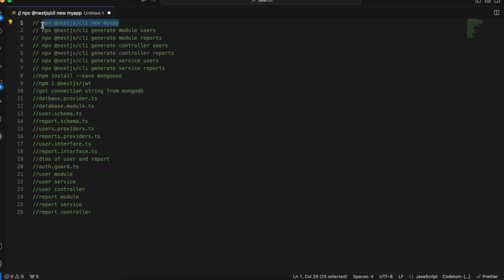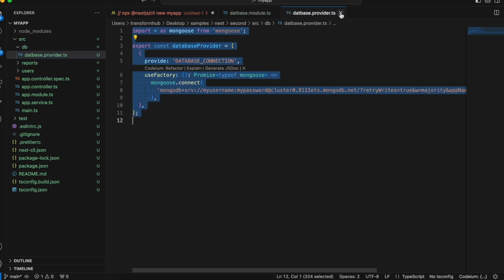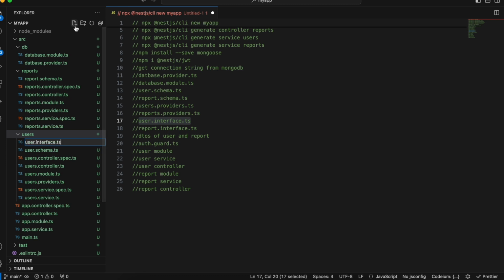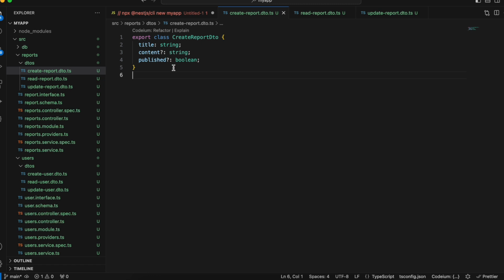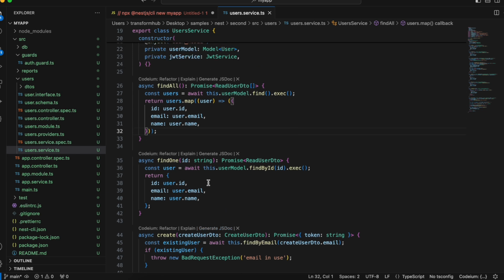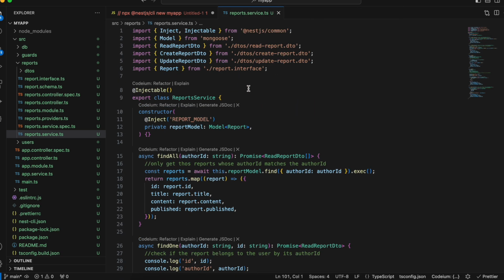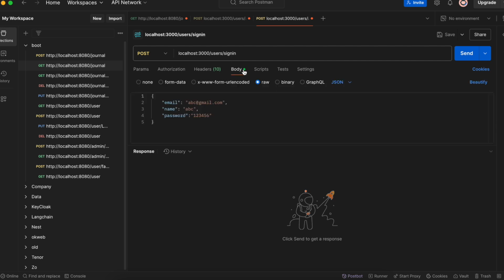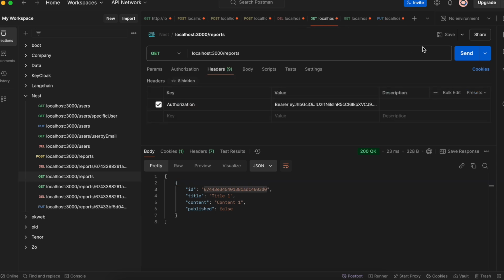How to Create REST Apis with Mongodb, Mongoose & Nestjs